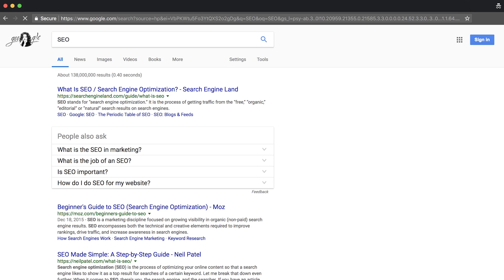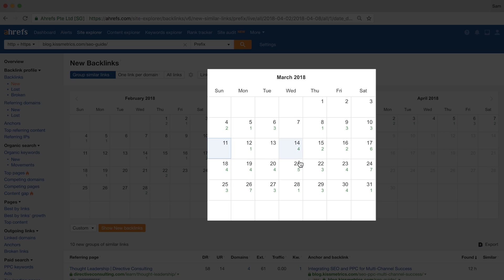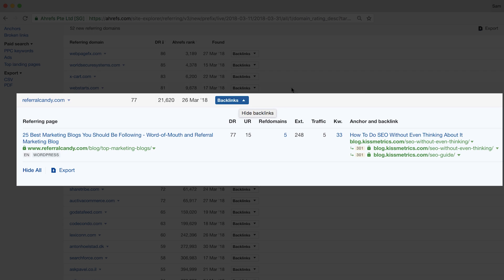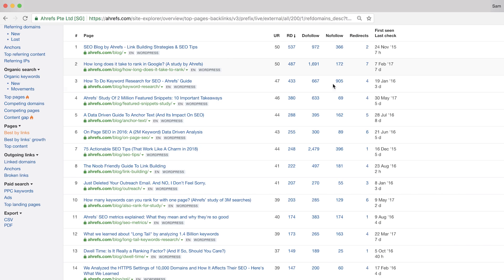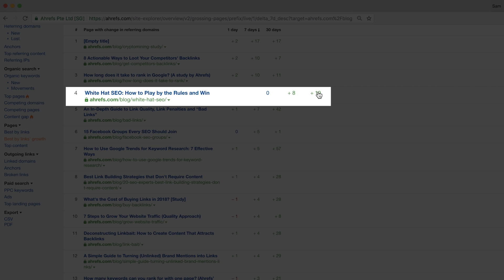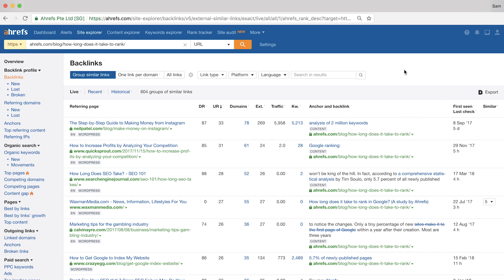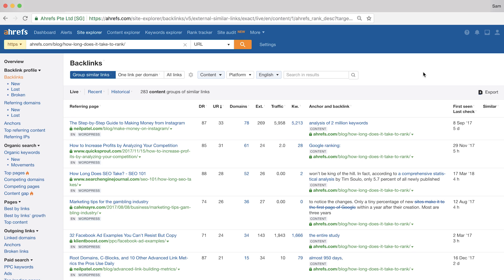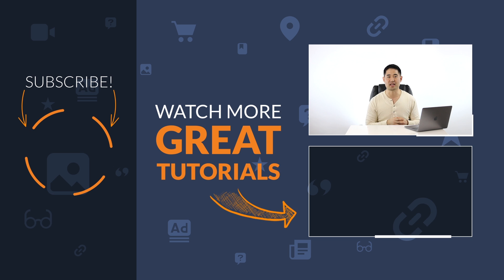Backlink Analysis: Find Thousands of Link Building Opportunities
In this video, Sam Oh gives an in-depth backlink analysis tutorial to uncover thousands of link building opportunities using Ahrefs' Site Explorer Tool.

More specifically, you’ll learn:

- how to analyze and compare competitors’ websites.
- how to compare two competing websites to see who’s more efficient with link acquisition.
- reverse engineer the link building strategies your competitors are using.
- how to find HOT content topics that attract backlinks in your industry.
- an extremely effective link building tactic that will save you hours of your time.

Using these different backlink research techniques and strategies will help you extract thousands of potential prospects that you can then reach out to in your next link building campaign.

This video is the second in a 3 part series. You can watch the rest of videos here:

Timestamps:

0:32 Analyze website’s backlink profiles
3:02 Compare competing websites and see how they get links
4:43 Reverse-engineer link building strategies your competitors are using
7:36 Find competitors’ pages that acquired the most links
9:08 Check the most important data for competitors’ backlinks
11:00 Use filters to narrow down your results
12:04 Implement the resource page link building hack